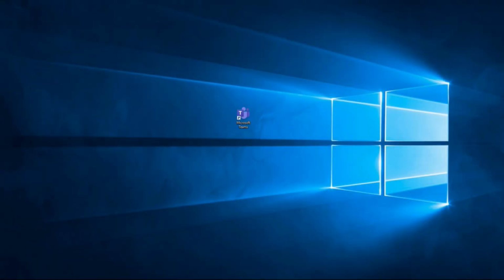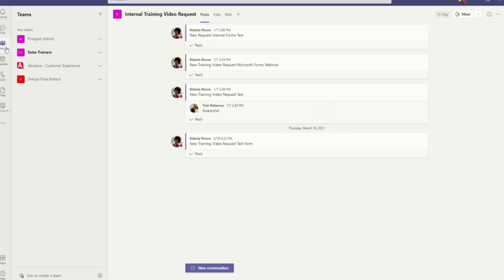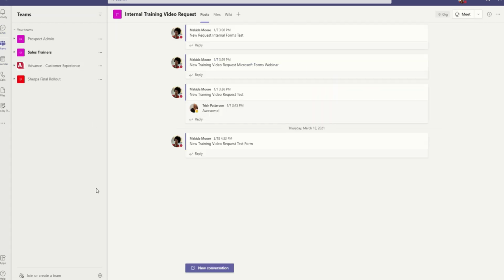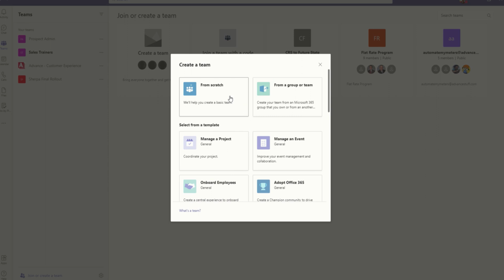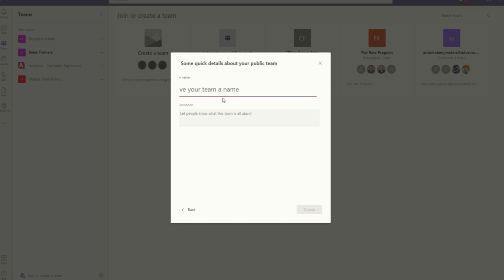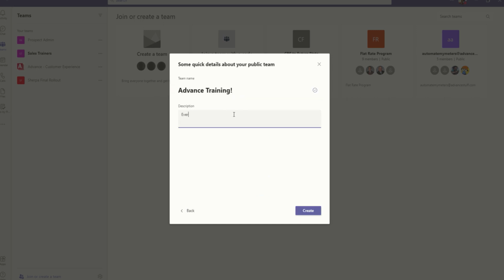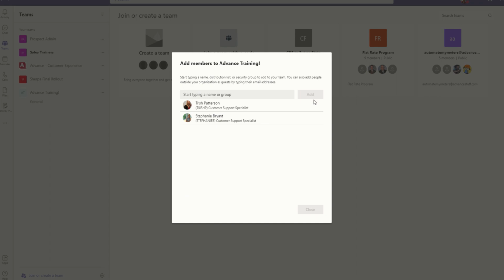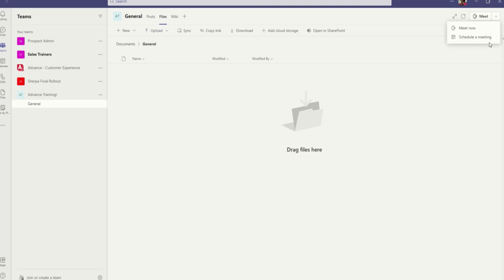How to Use the Teams Function in Microsoft Teams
This video will walk you through the various ways that you can view files when working in Teams. We will share how to select the way you want to open or view a file type in an application by selecting the More Options(…) next to the file. You can make any edits or changes to the file while it’s open and then save again in the original file format.